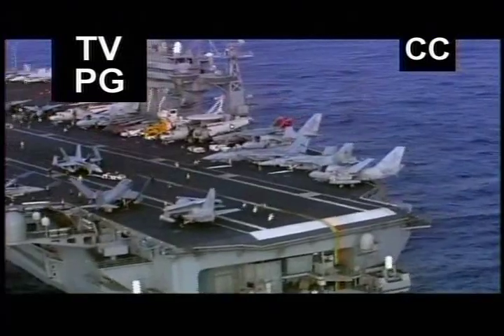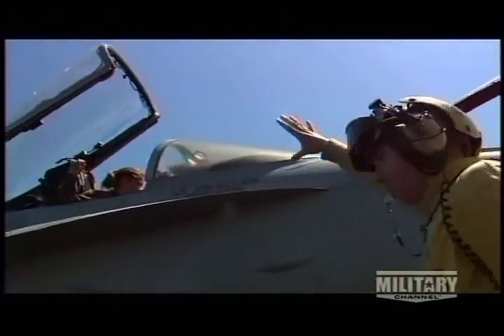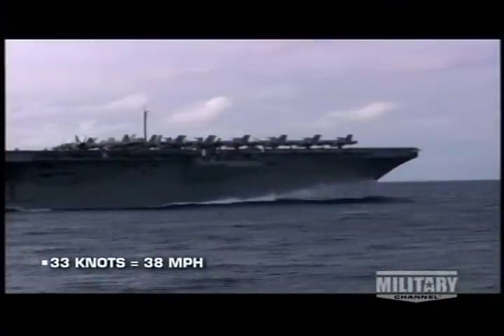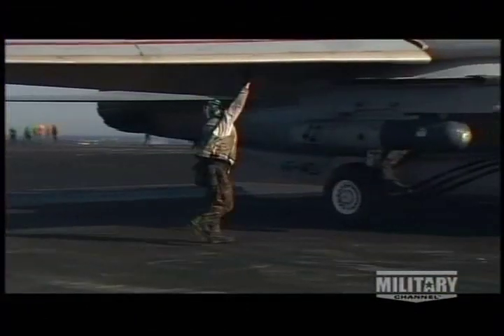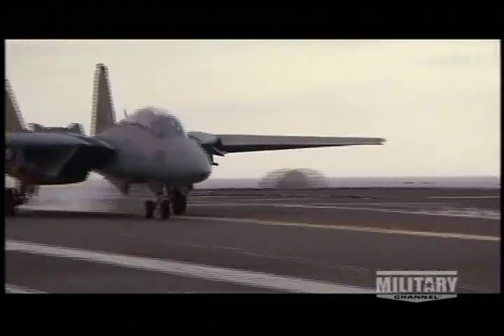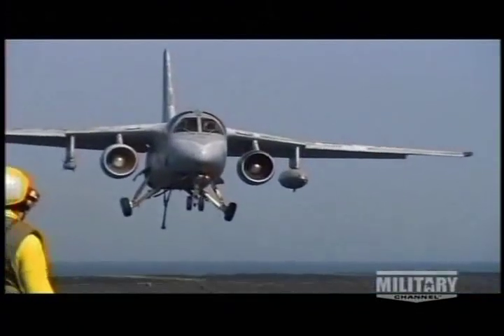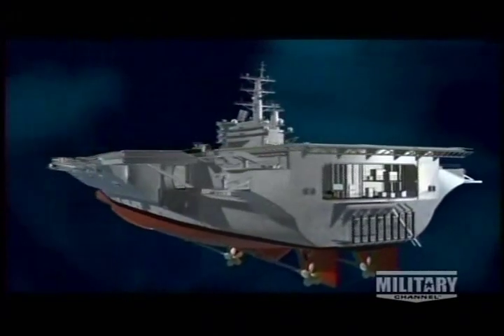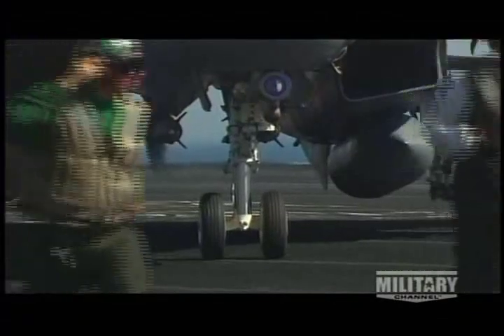Anatomy of a Supercarrier Part 1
The Nimitz Class Carriers are the main backbone of America's ability to project power anywhere in the world. The Nimitz is powered by two nuclear pressurized water reactors and carries an assorted air wing of 85 Fighter/Attack Jets, Anti-Submarine aircraft, Airborne Early Warning Planes and also retains several SH-60B Sea Hawk Helicopters for Search and Rescue and ASW duties.The Nimitz has a whopping 97,000 tons of displacement and its length is approximately three football fields. Since the first Nimitz Class Carrier, The USS Nimitz (CVN-68), entered service in May 1975 there have been nine other Nimitz Class Carriers produced. The Nimitz made its first combat cruise during the ill-fated Operation Eagle Claw. The Nimitz Class has since proven itself in operations in Iraq, the former Yugoslavia, and Afghanistan. At current projections, The Last Nimitz is not scheduled to be retired till the year 2058, at which point the last of the Nimitz will have been fully replaced by the Gerald R. Ford Class.

Refrain from
- Racial slurs/remarks
- Spam/Chain messages.